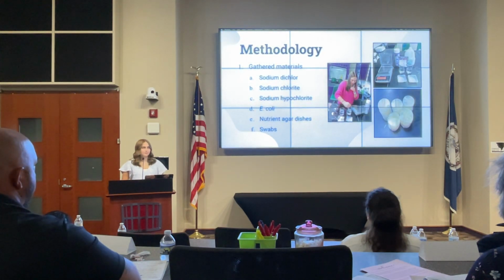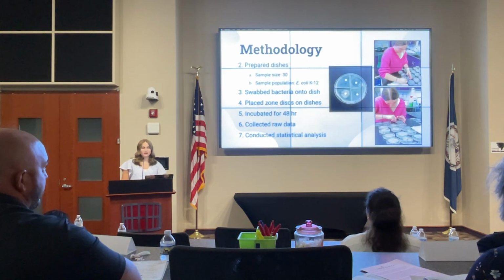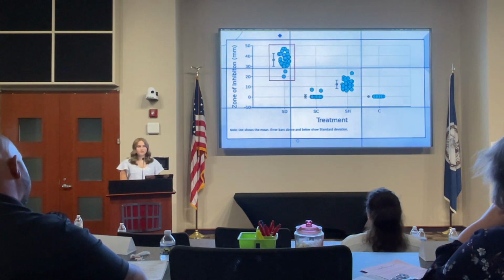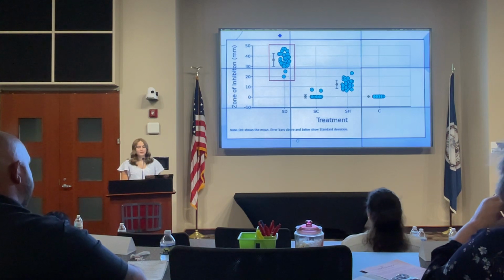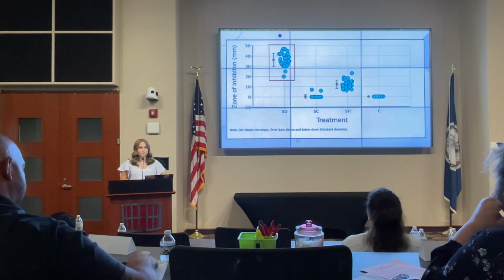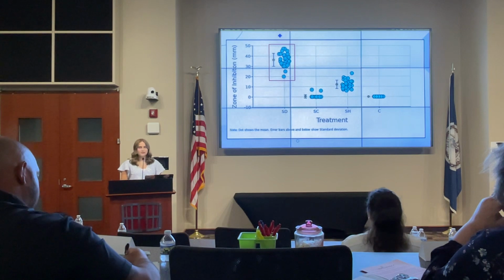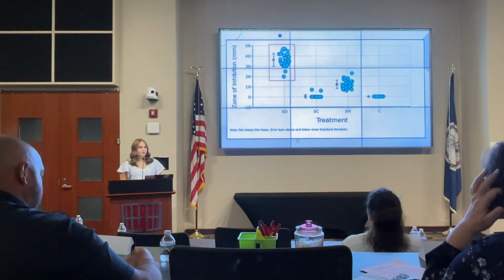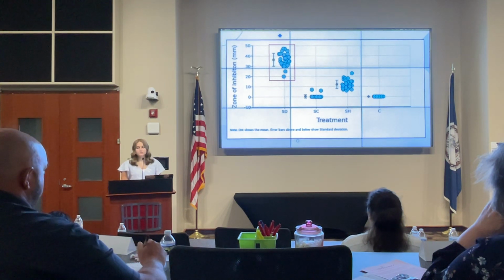Carys Johnston - Effects of Chlorinated Disinfectants on the Bacterial Activity of Escherichia coli